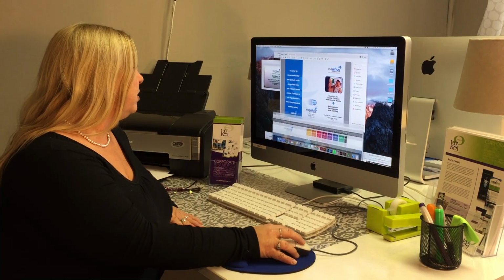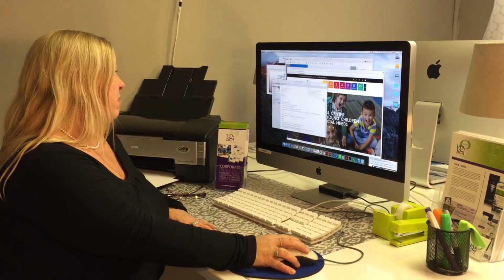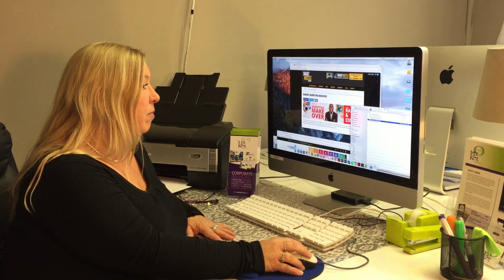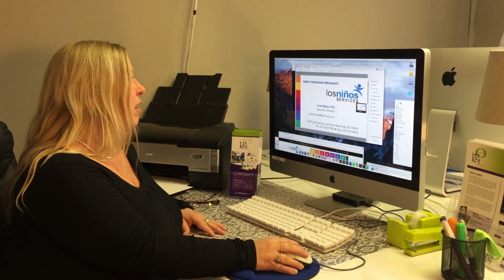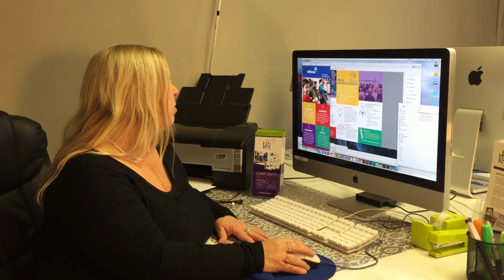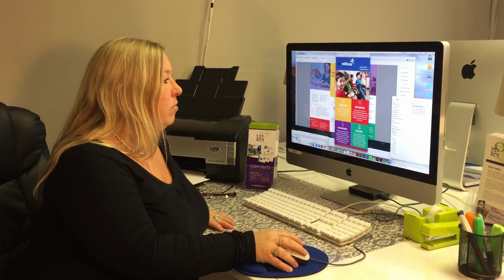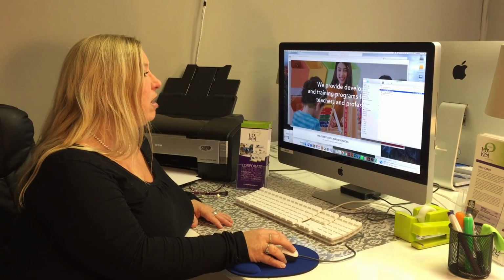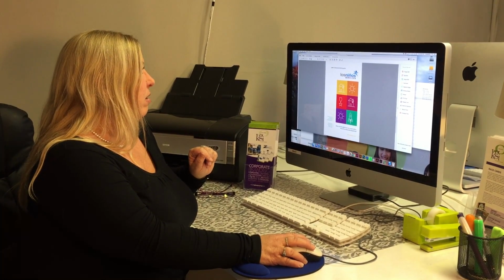KGI DESIGN GROUP Smart Hustle Magazine Ramon's Marketing Makeover with Staples - Los Niños Services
Rough cut video of the what, why and how!